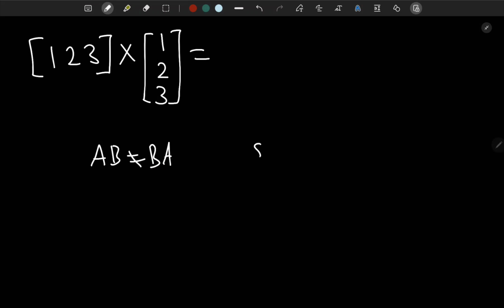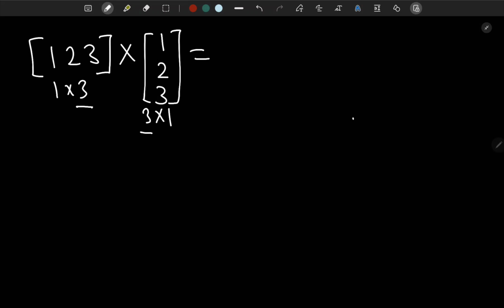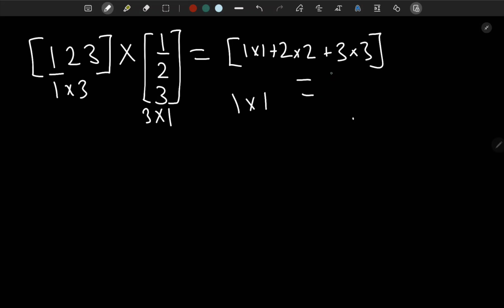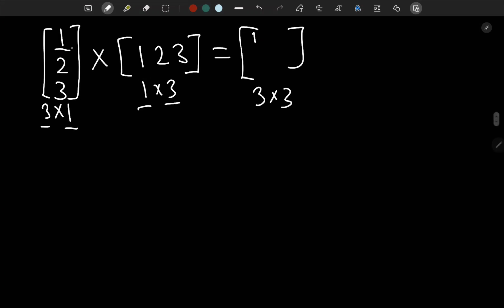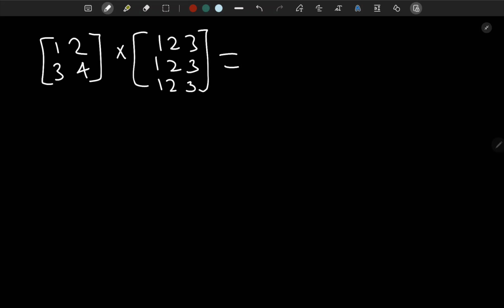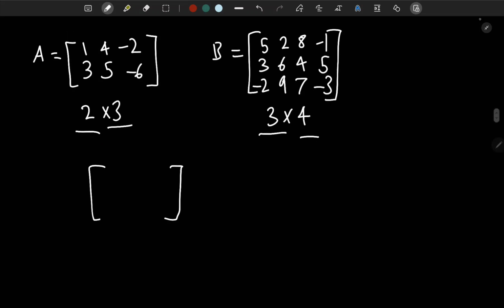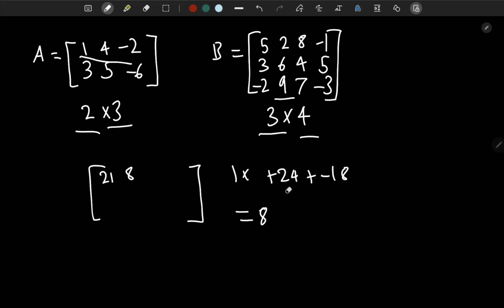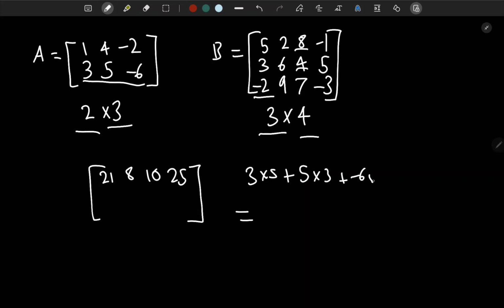How To Multiply Matrices | Linear Algebra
Matrix Multiplication Mastery: Unveiling the Secrets of Matrix Products

Embark on a transformative journey through matrix multiplication with our comprehensive tutorial! 🔍 Whether you're a student exploring linear algebra or someone aiming to sharpen their mathematical skills, this video is your guide to mastering the art of multiplying matrices. We'll break down the process, providing clear step-by-step instructions and practical examples.

🔍 Explore the power of matrix multiplication, understanding the intricacies of combining matrices to produce meaningful results. Learn effective strategies, including the row-column method, and gain insights into the importance of matrix dimensions.

📈 Elevate your understanding of linear algebra by mastering matrix multiplication. Let's unravel the secrets of matrix products together! 🚀

Timestamps
00:00 Introduction
00:33 First Example
3:23 Second Example
5:25 Third Example
6:03 Fourth Example